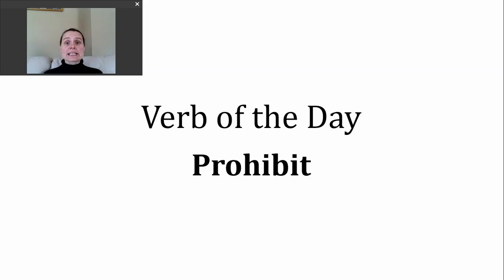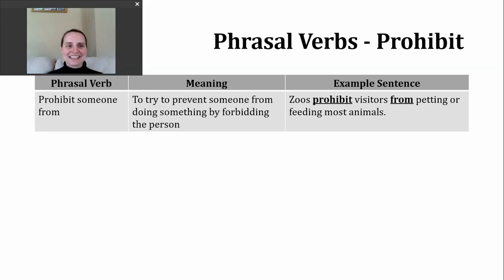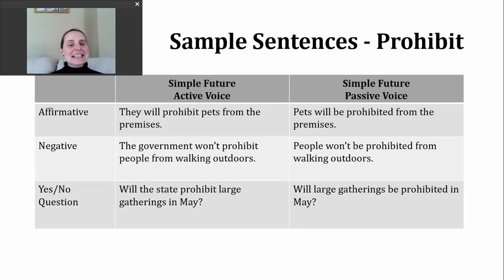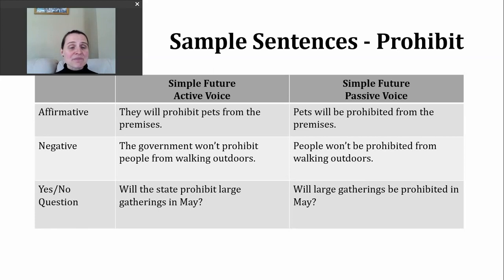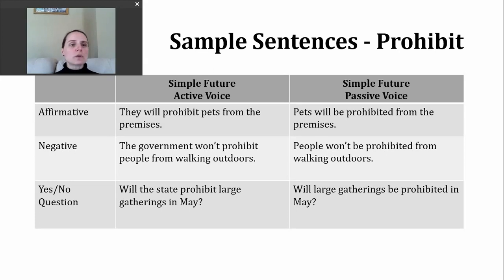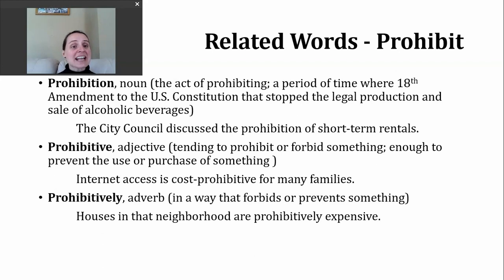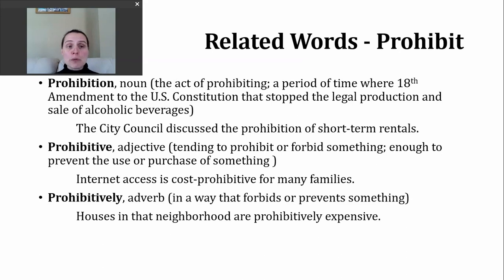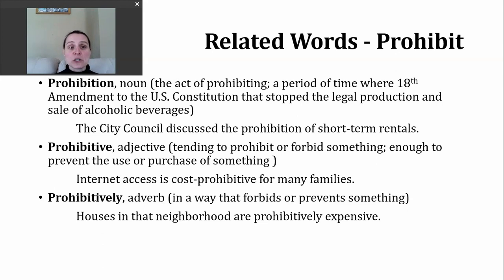Verb of the Day - Prohibit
This video discusses (1) some of the meanings for the word PROHIBIT; (2) phrasal verbs using PROHIBIT; (3) how to form affirmative statements, negative statements, and yes/no questions in the active and passive simple future; and (4) related words.